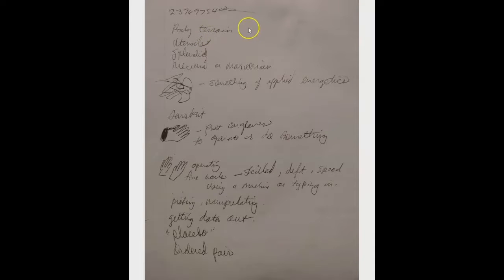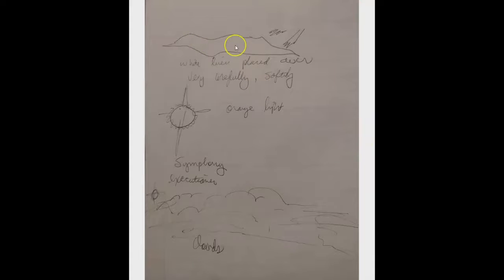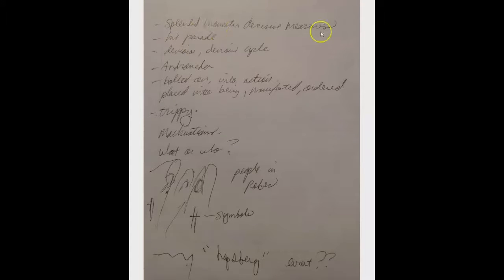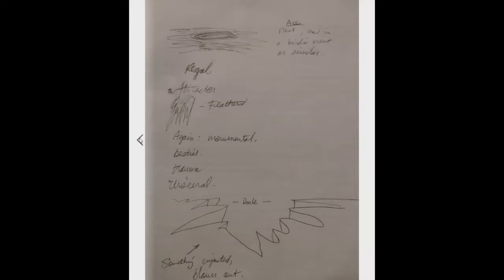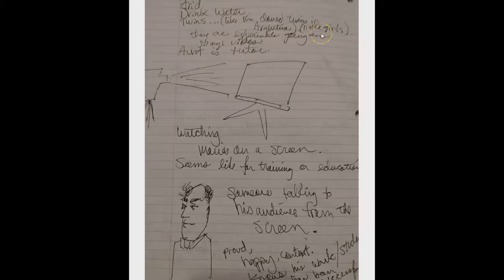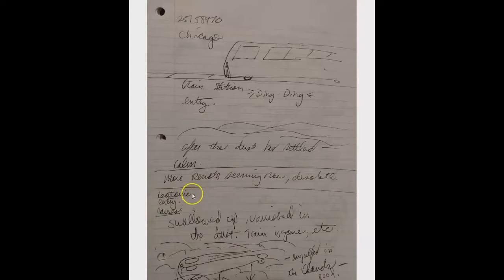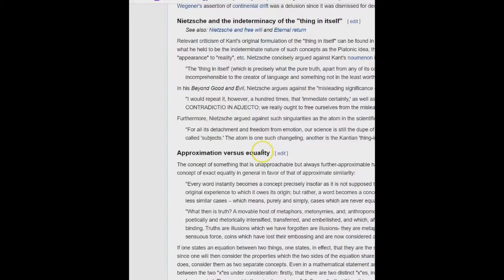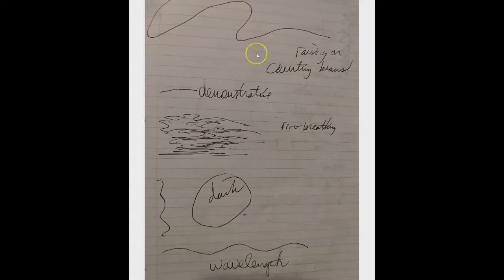Remote Viewing Black Holes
Remote Viewing the phenomenon of Black Holes. Are they related to other universes? Is there more to their reality? Strange impressions resonated from this session.